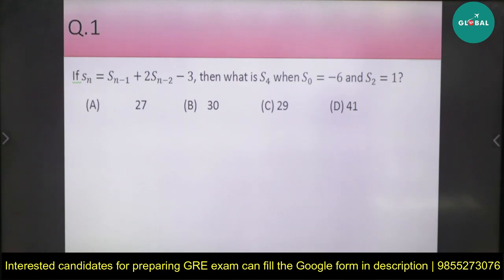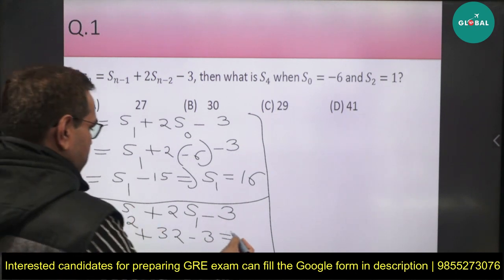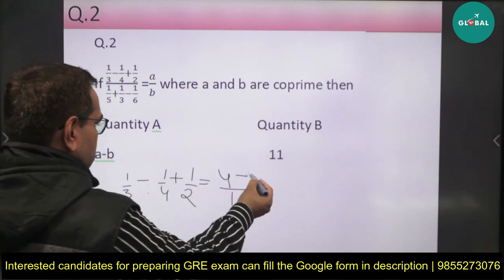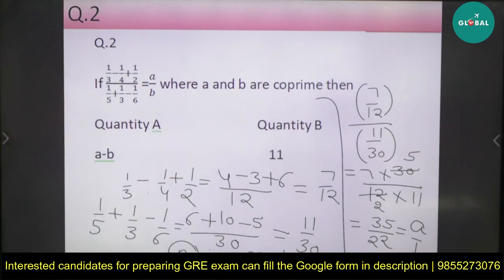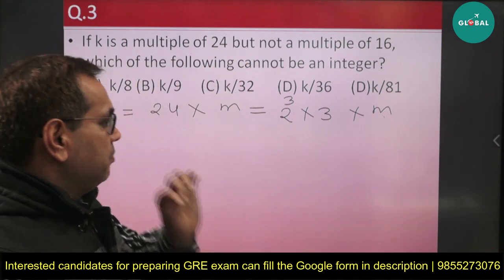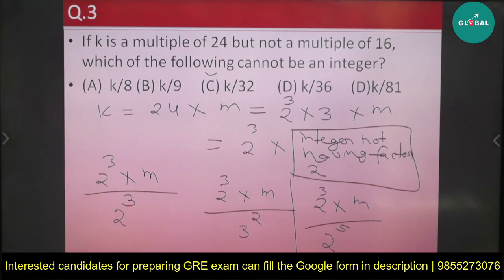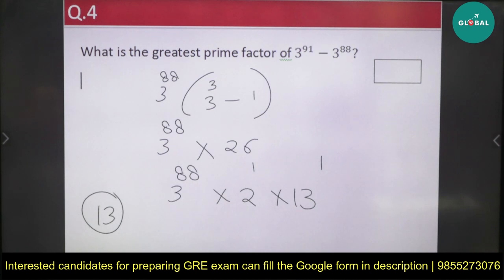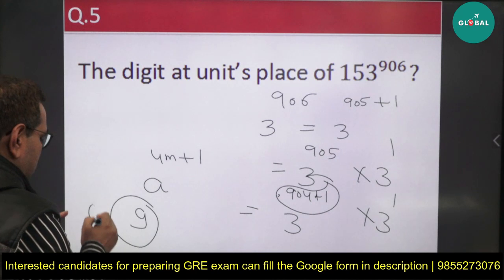Most important GRE Quant Questions | Lecture-6| GRE Question series | Start your preparation with YP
Most important GRE Quant Questions | Lecture-1| GRE Question series | Start your preparation with YP | All details about GRE Exam | Where GRE exam is required? GRE Exam pattern, GRE syllabus, GRE Exam structure

For all the Stages of your Study Abroad Journey, you get:

👨🏻‍🎓 Profile-Building Assistance
🌎 University Shortlisting
📧 Mailing to Professors
🎓 Application support
🗒️ Documentation guidance (SOP, LOR, Essay, Resume, SOR)
📝 Exam Preparation
💰 Financial Aid/Scholarship Guidance
🛄 Visa Guidance